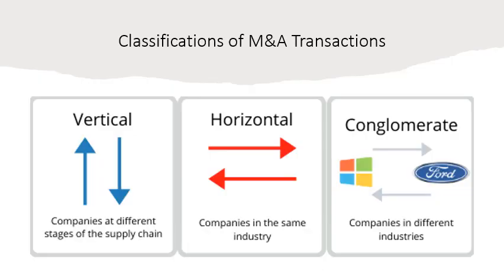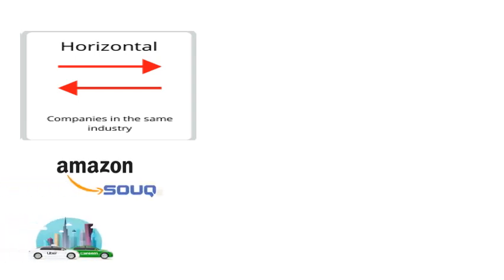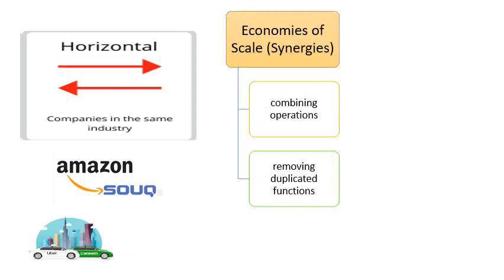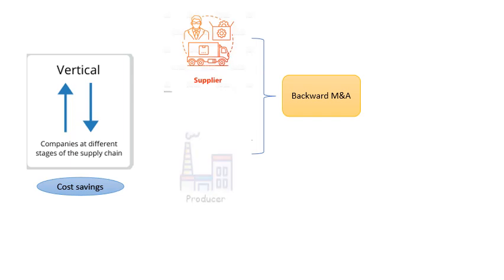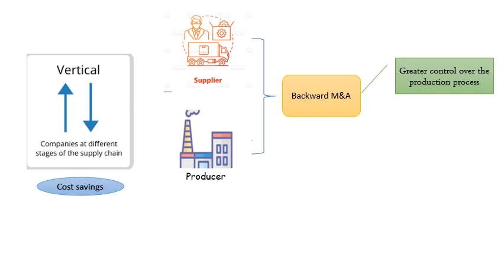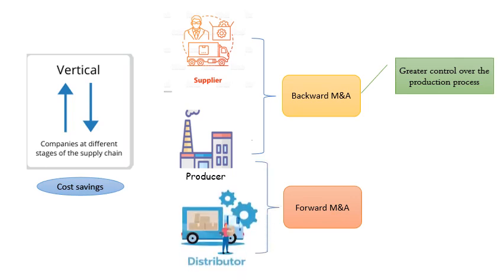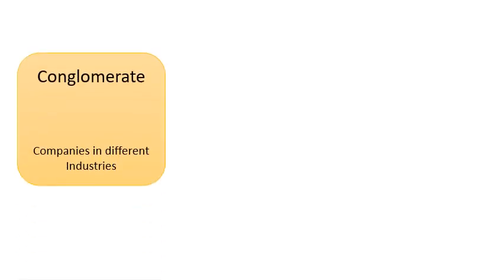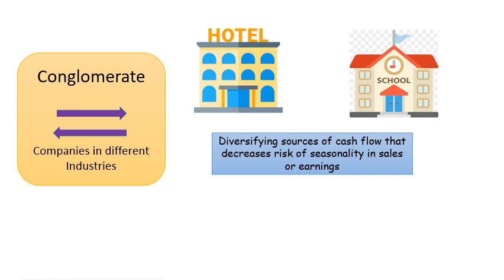Why Companies conduct M&A Transactions